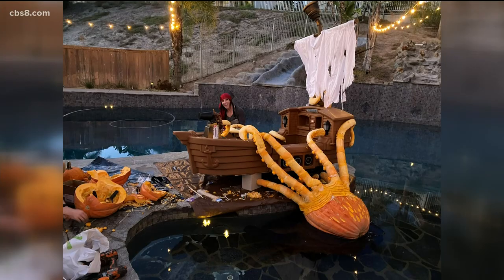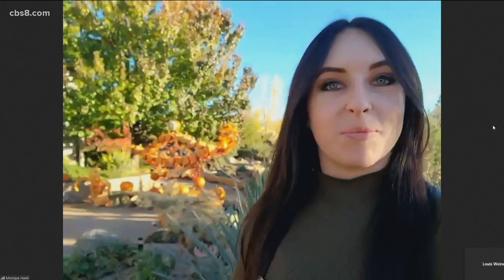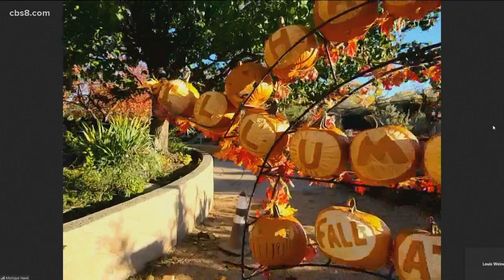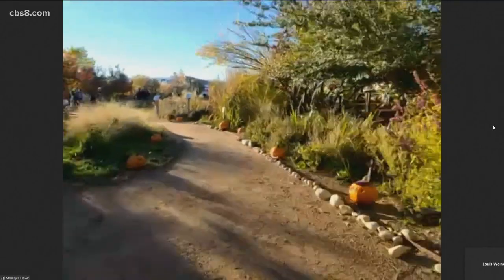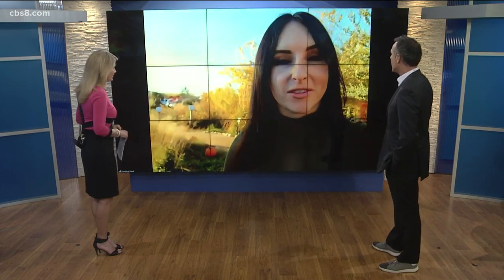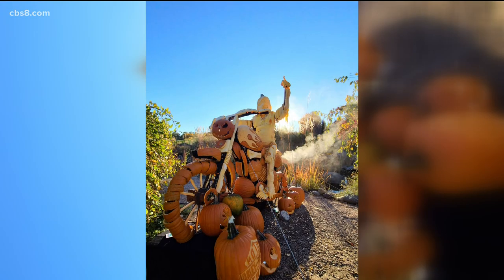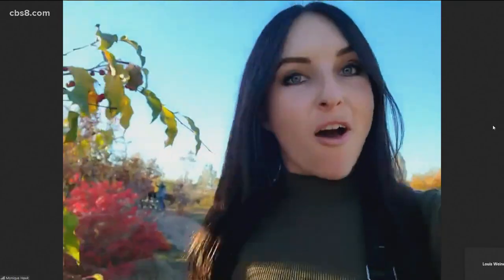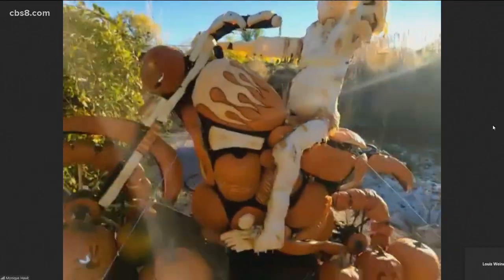Gourd-geous creations from pumpkin carving artist Monique Hawk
You've seen her "gourd"-geous creations on Food Network's Hayride of Horror and Outrageous Pumpkins and now San Diego-based, pumpkin carving artist, Monique Hawk joins the FOUR with a few tips and techniques.